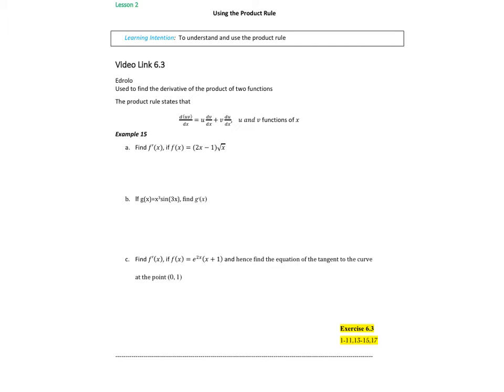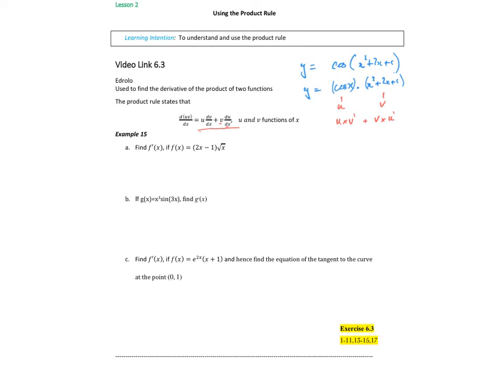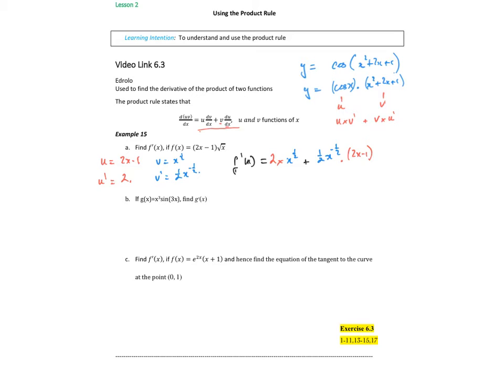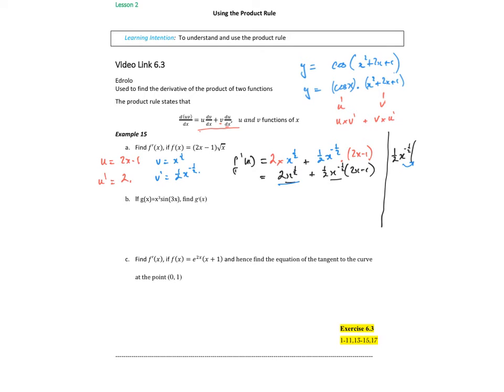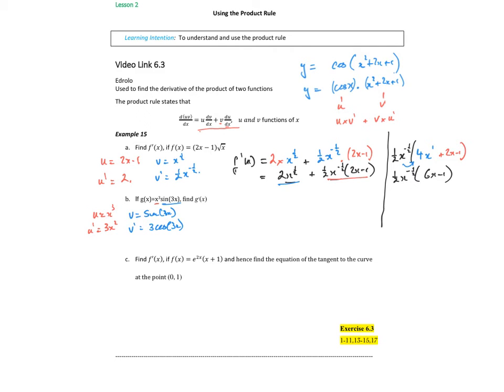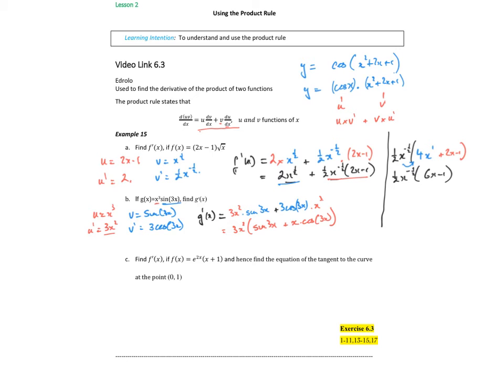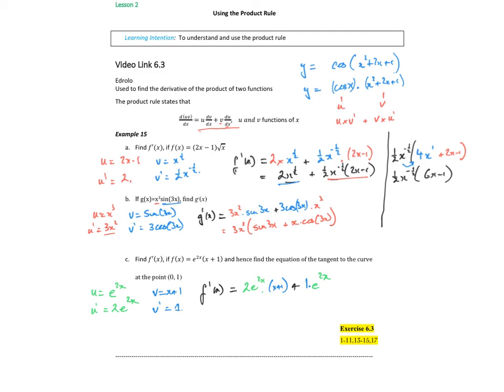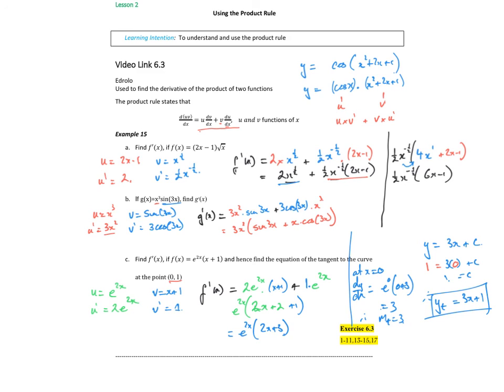6 3 Diff Applications